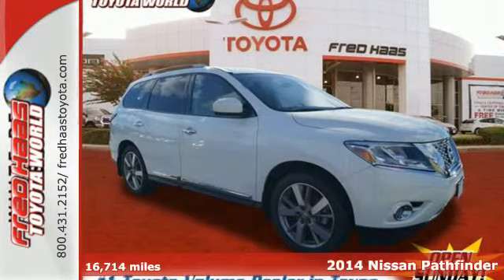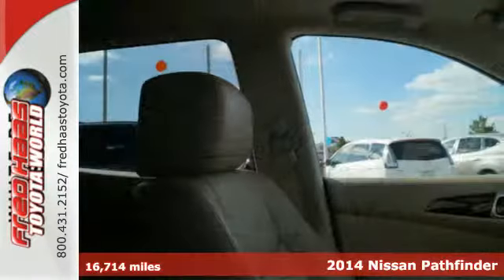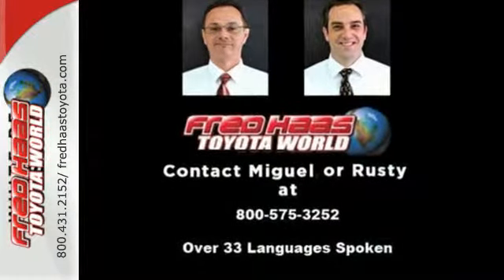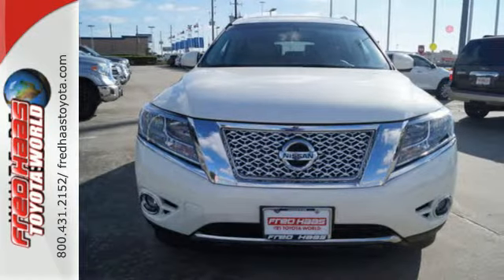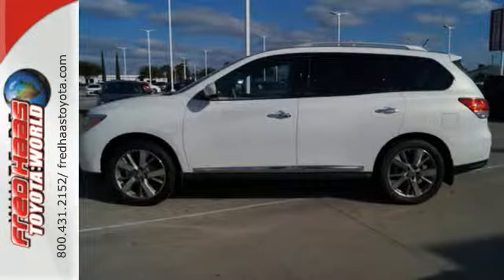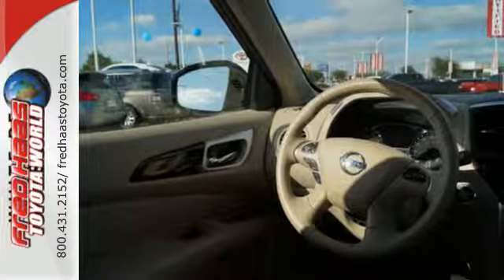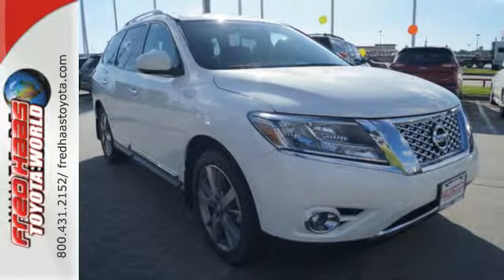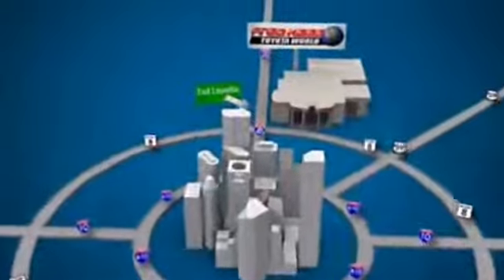2014 Nissan Pathfinder Spring Houston, TX EC681049T - SOLD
Year: 2014
Make: Nissan
Model: Pathfinder
Trim: Platinum
Engine: 3.5l 6 Cyl. Sequential-Port F.I.
Transmission: FWD CVT
Interior: Almond
Mileage: 16714
Stock #: EC681049T
VIN: 5N1AR2MN6EC681049
In this amazing 2014 Nissan Pathfinder Platinum, your experience will always be incredible with top-notch features like Bose sound system, dual climate control, rear air conditioning, remote starter, anti-lock brakes, a backup camera, parking assistance, traction control, dual airbags, a navigation system, and airbag deactivation. It has a 3.5 liter 6 Cylinder engine. This SUV scored a crash test safety rating of 5 out of 5 stars. According to a review from New Car Test Drive, Braking is a strong suit, with excellent pedal feel that makes it easy for the driver to modulate pressure.

Address:
20400 I-45 North